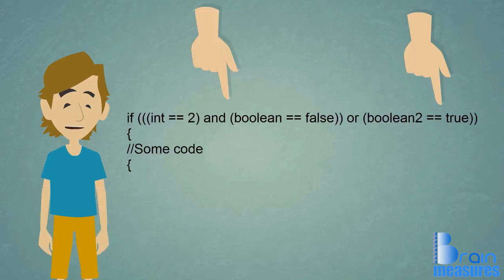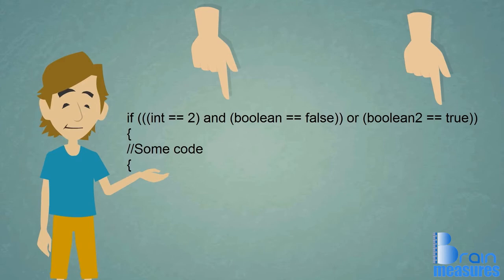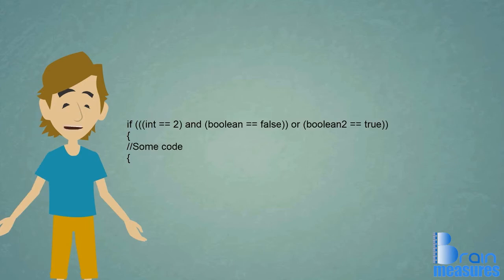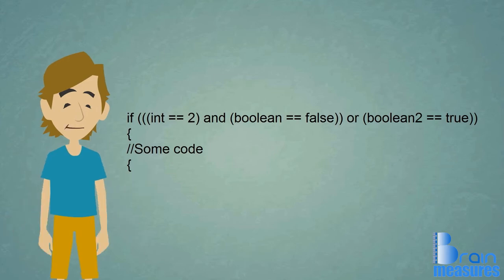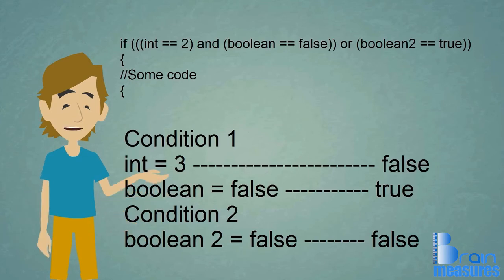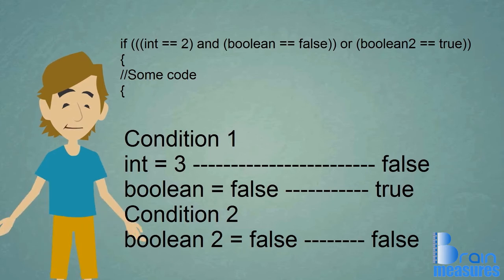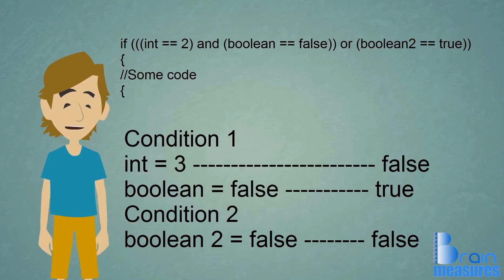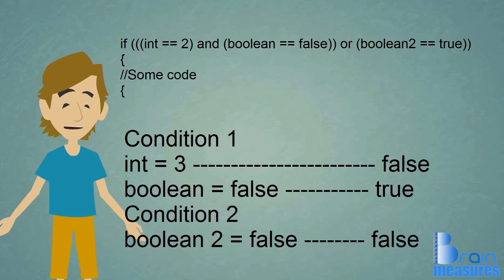Section 2 l Lecture 31 l Multi conditional statements l CSS l HTML l JavaScript l Age 6+ l Beginner